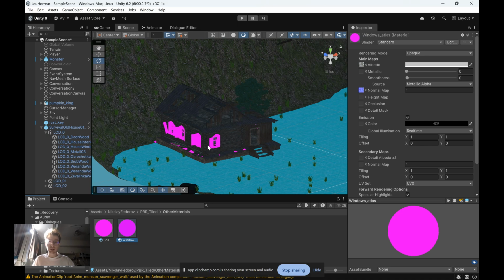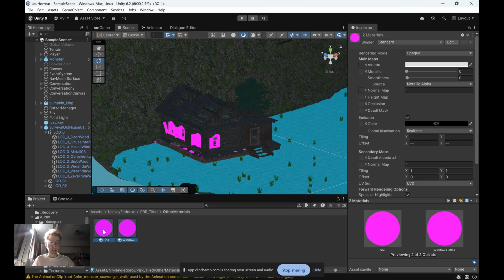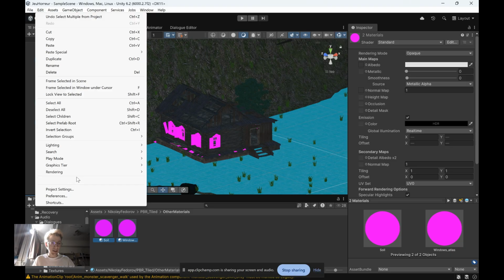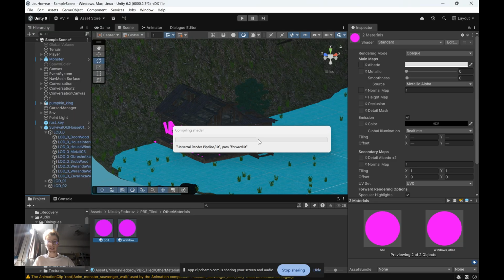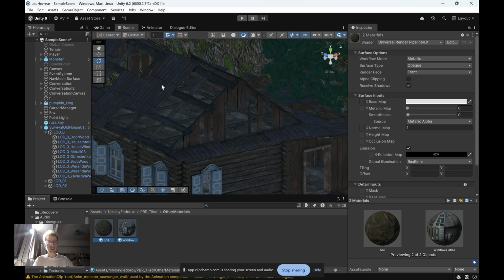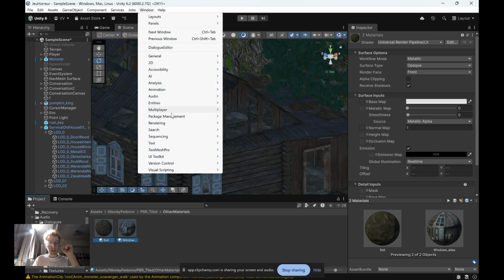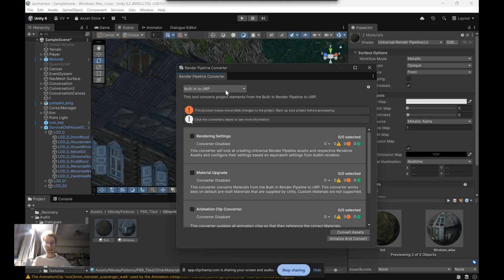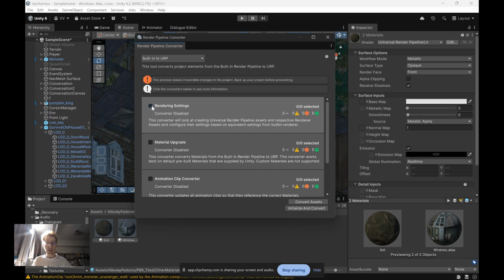Unity 2025 - Fix Purple Materials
In this video, we are going to fix this issue of purple color